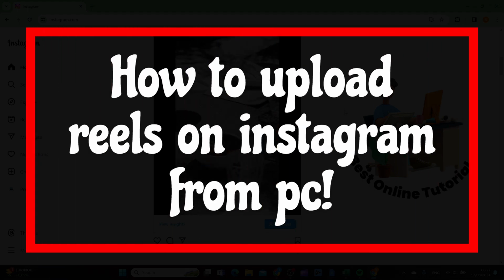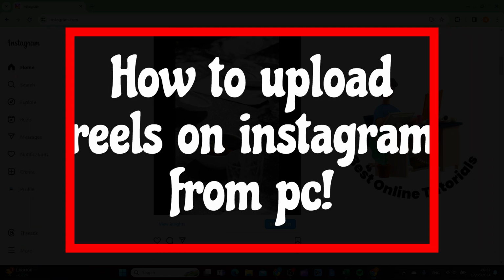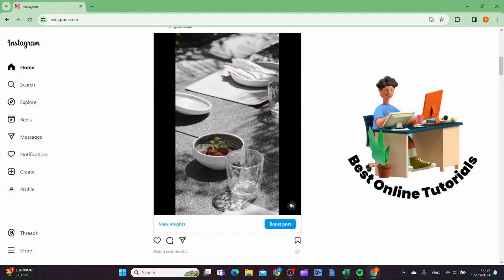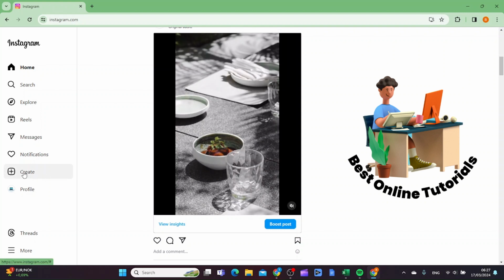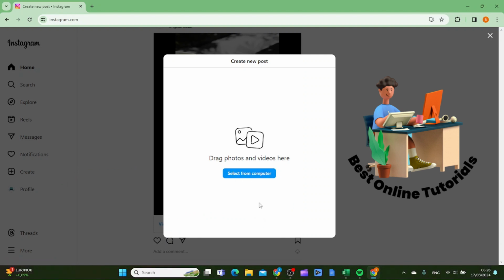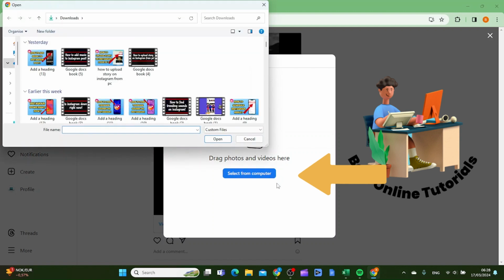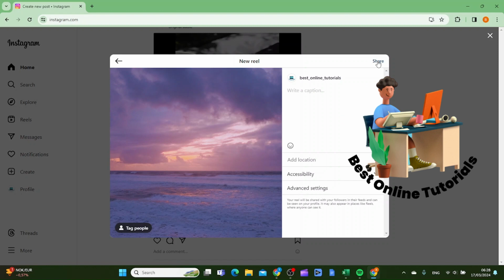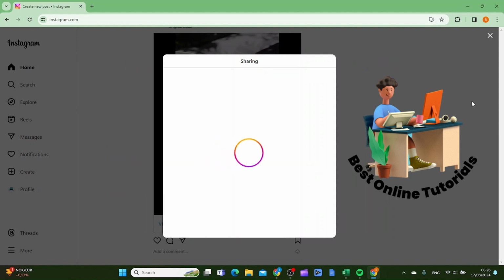How to upload reels on instagram from pc (Easy 2025)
How to upload reels on instagram from pc

In this tutorial I show you how to post instagram reels from laptop or pc. How to upload reels on instagram from pc is pretty easy if you follow the exact steps that I show you in this video. Upload your high quality reels to instagram in no time!